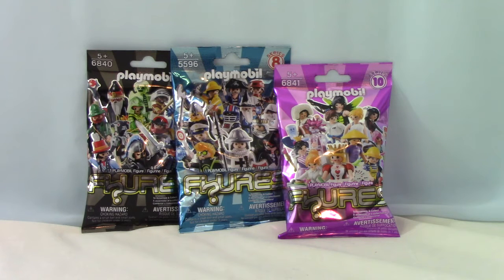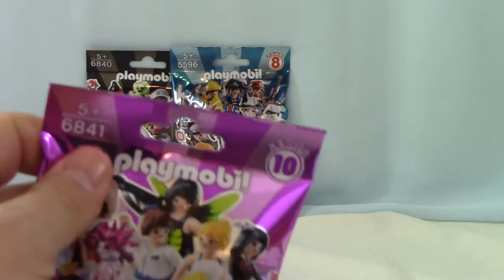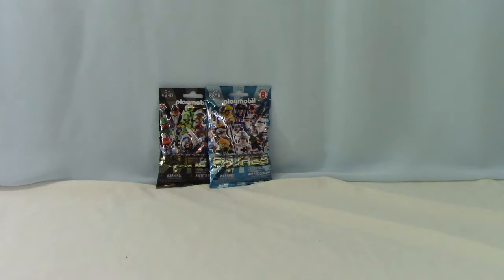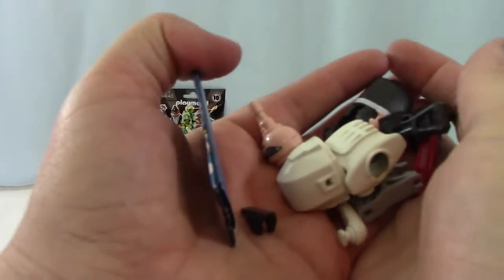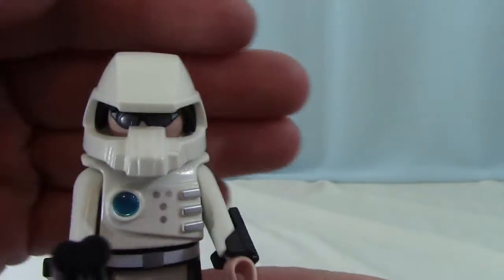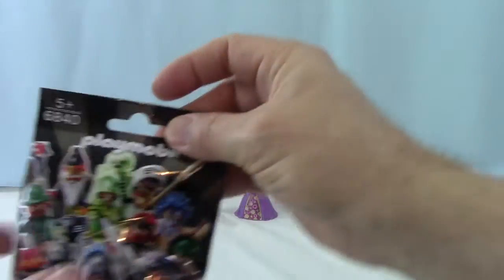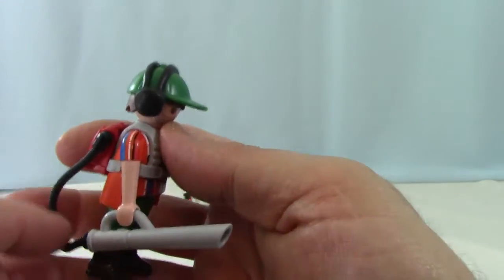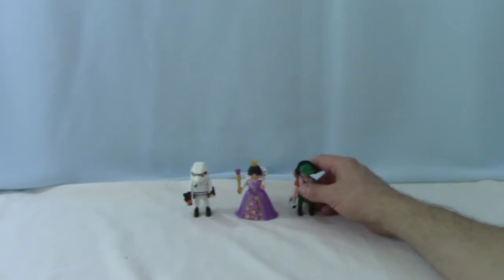Playmobil Figure Blind Bags Seasons 10 and 8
Today we are opening three Playmobil figure blind bags, seasons 10 and 8. This is going to be fun! Let's see what we get :)